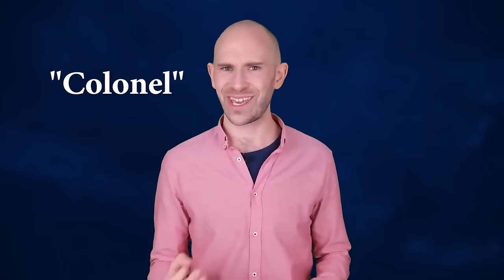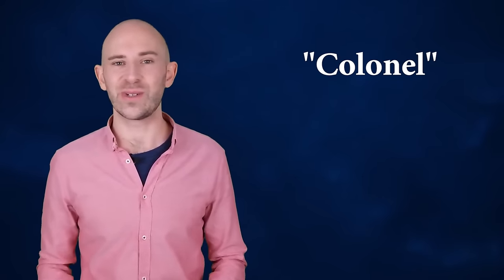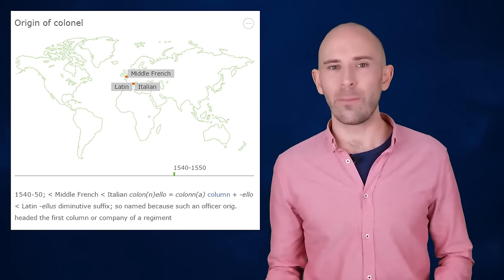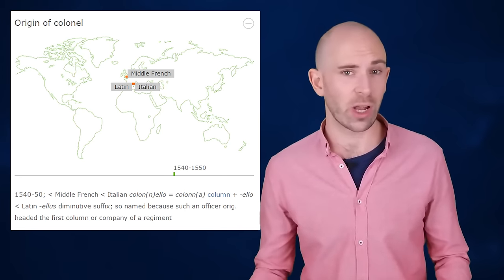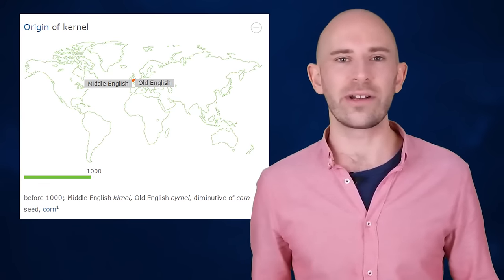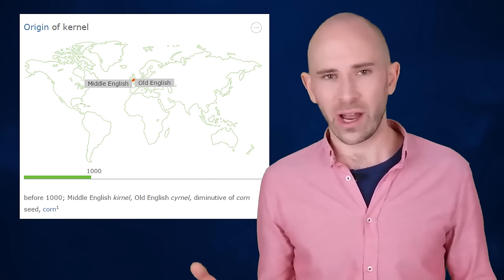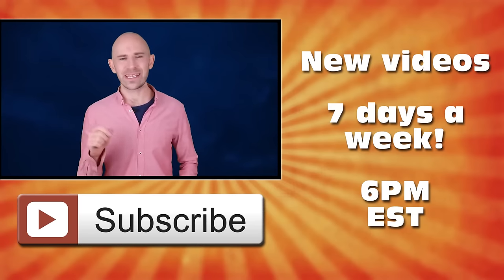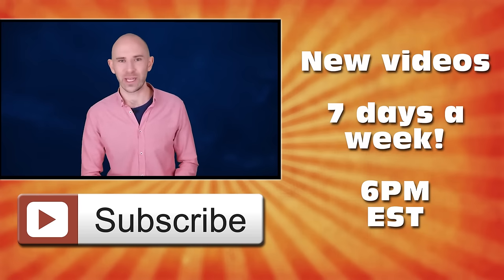Why “Colonel” is Pronounced “Kernel”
In this video:

Believe it or not, “colonel” was pronounced more or less the way it originally looked when it was introduced to English. The spelling changed over time to “colonel”, while the pronunciation stayed the same as it was before.

Sources: